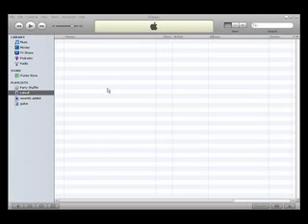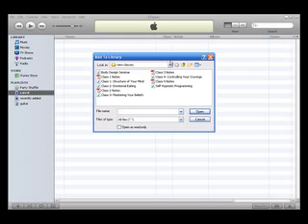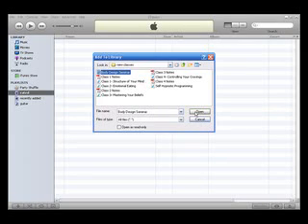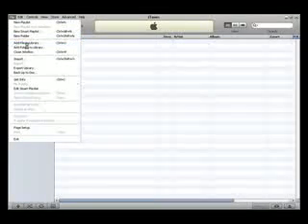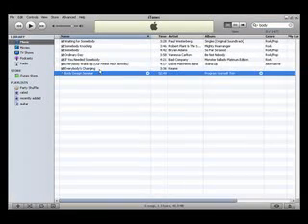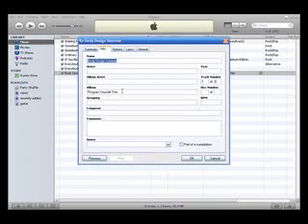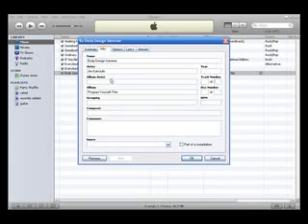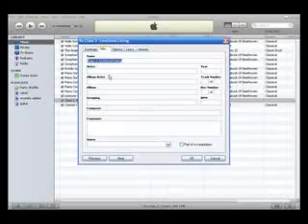Ipod Tutorial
Learn how to put the Program Yourself Thin course on your Ipod.